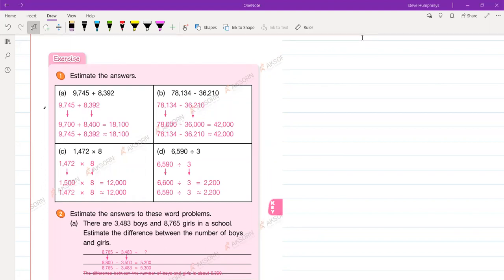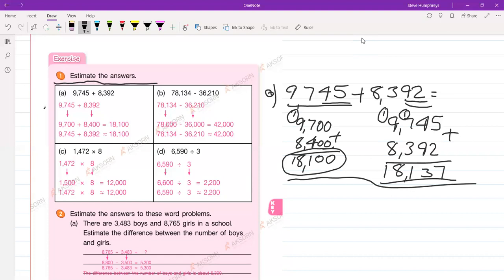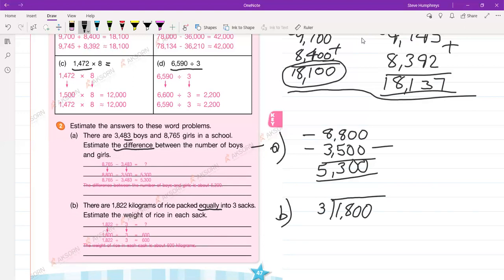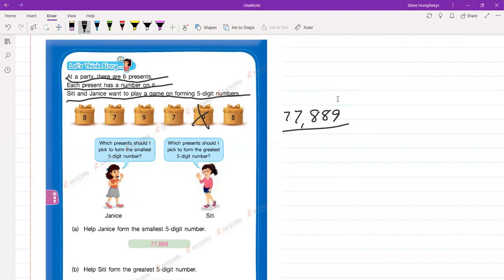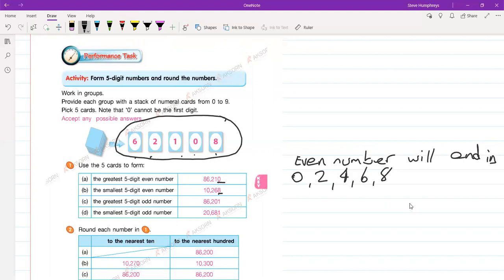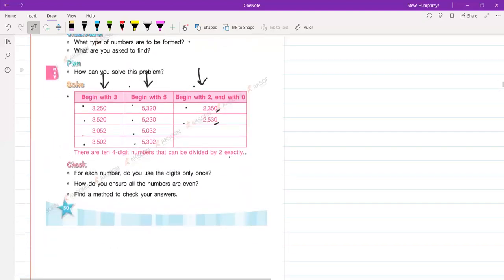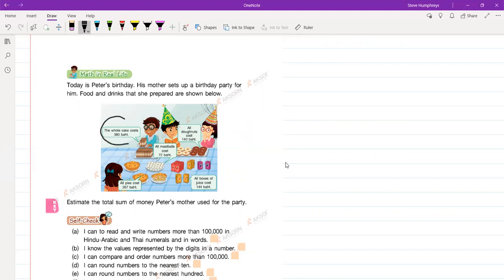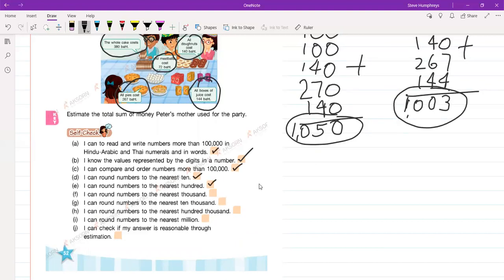Math.. Lesson3​ week3